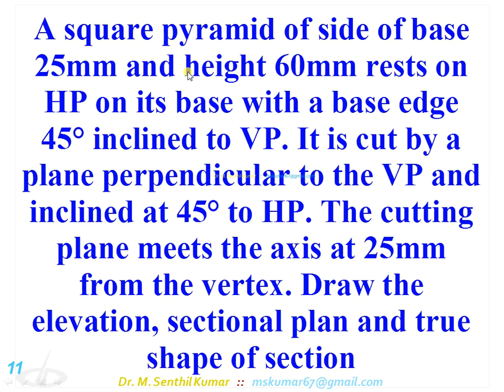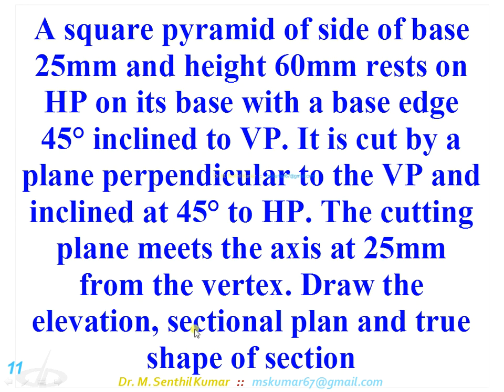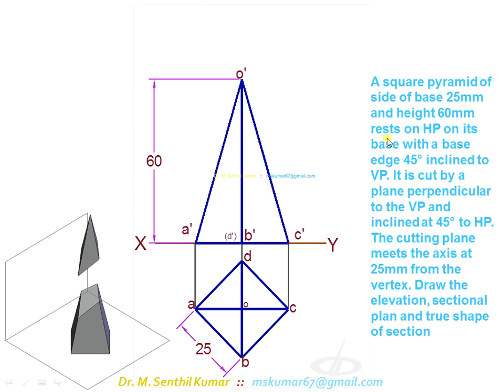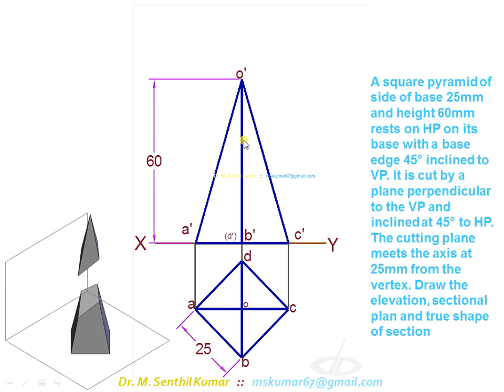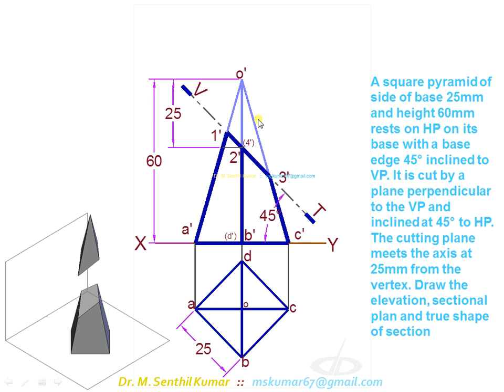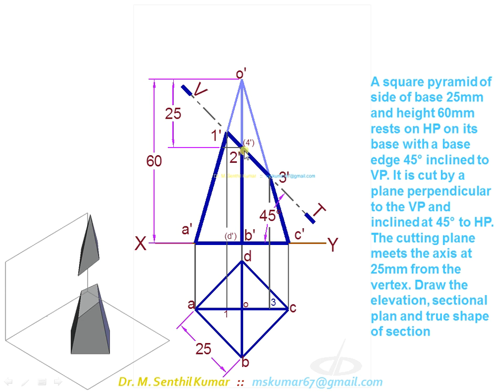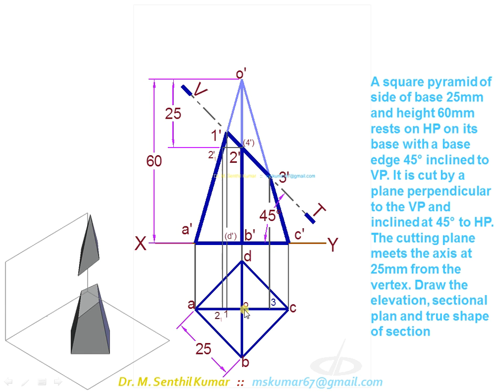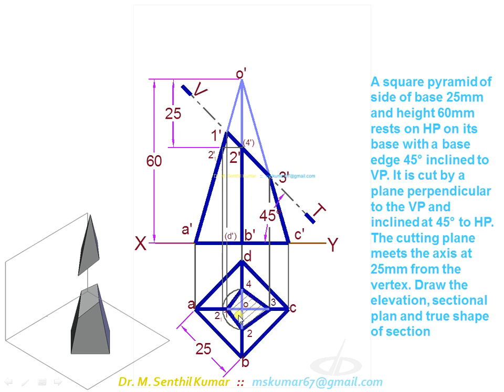12.13 Sections of Solids - Pyramid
Sections of Solids :: Sections of Pyramid :-
Problem #11: A square pyramid of side of base 25mm and height 60mm rests on HP on its base with a base edge 45° inclined to VP. It is cut by a plane perpendicular to the VP and inclined at 45° to HP. The cutting plane meets the axis at 25mm from the vertex. Draw the elevation, sectional plan and true shape of section